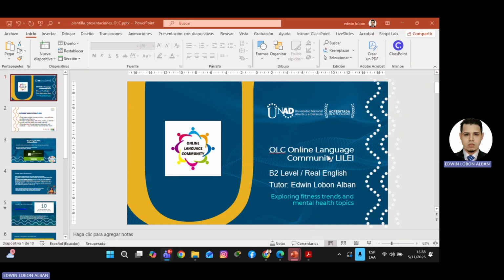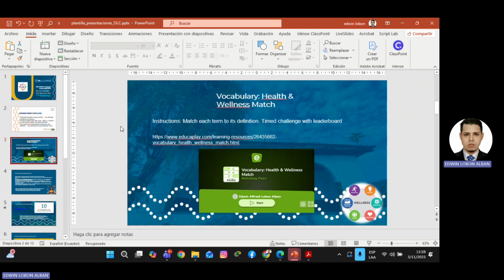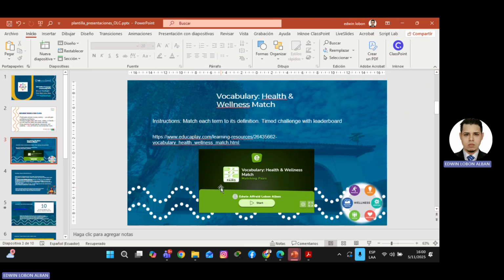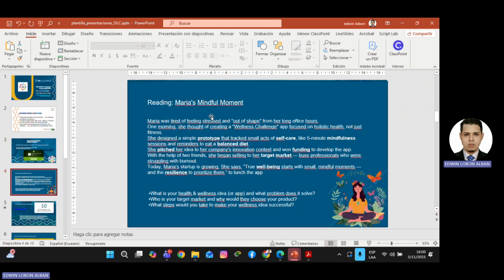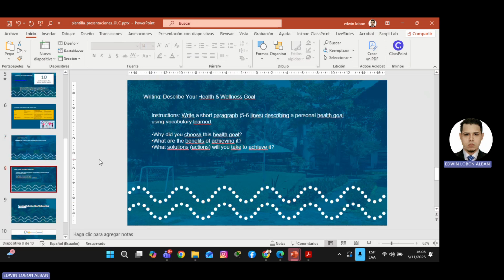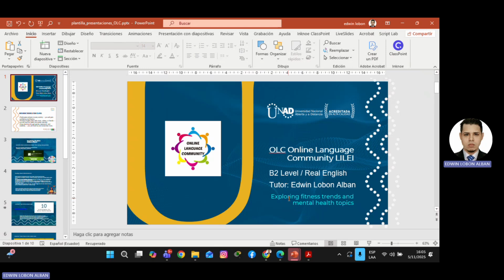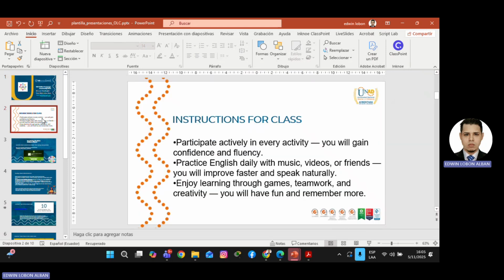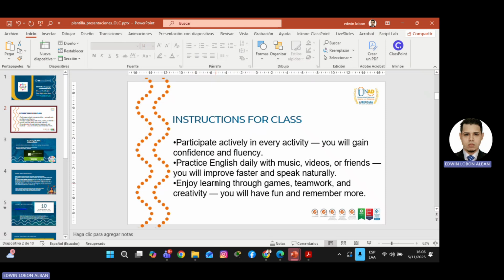B2 TOPIC Health and wellness – Exploring fitness trends and mental health topics-4